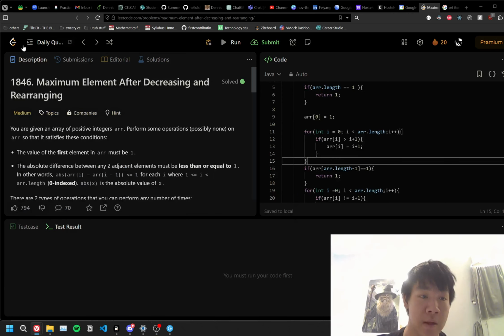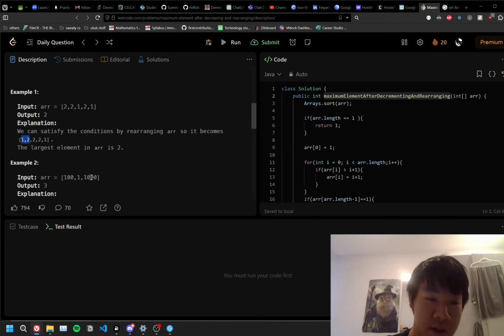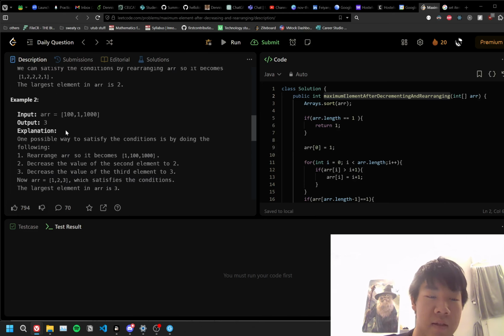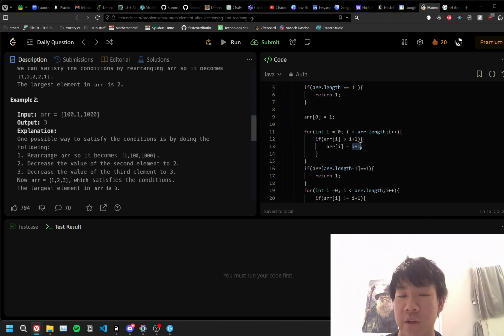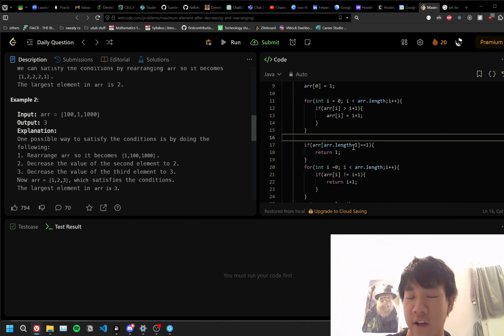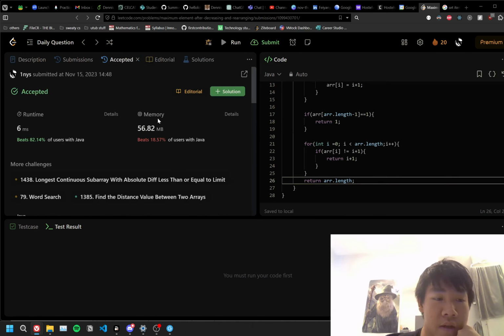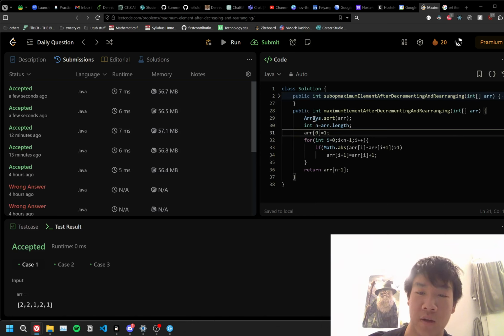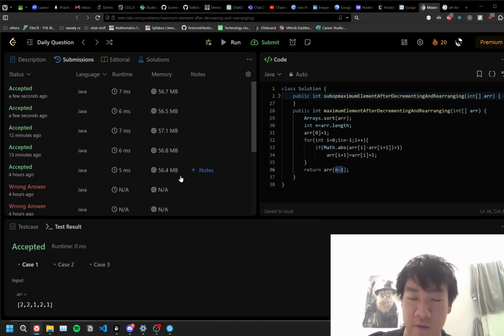Maximum Element After Decreasing and Rearranging - leetcode streak day 20